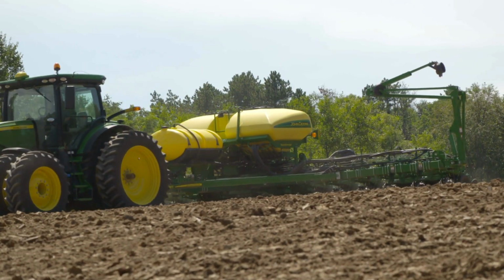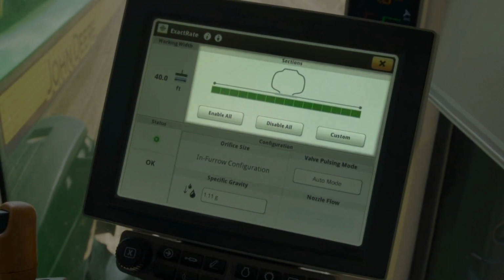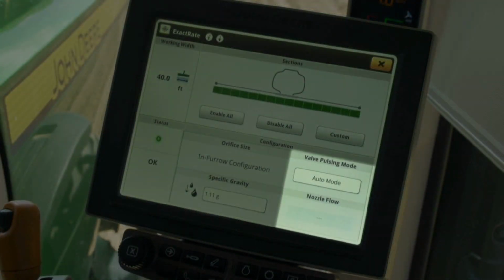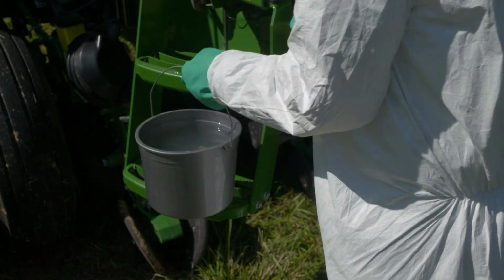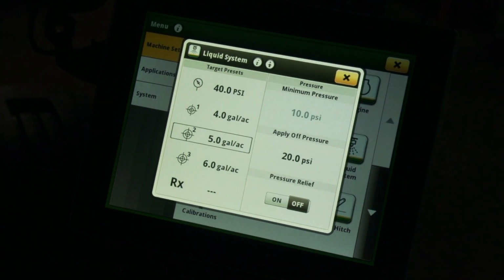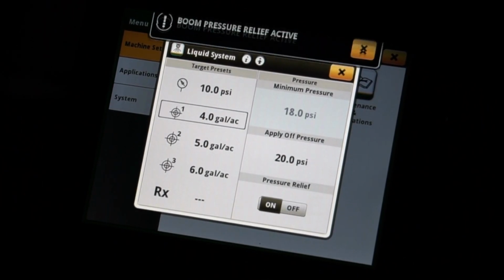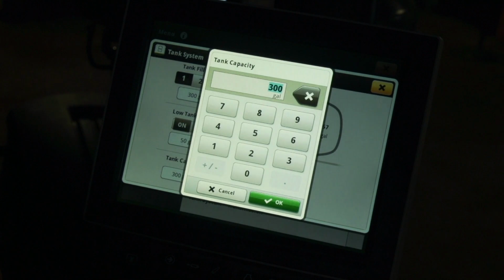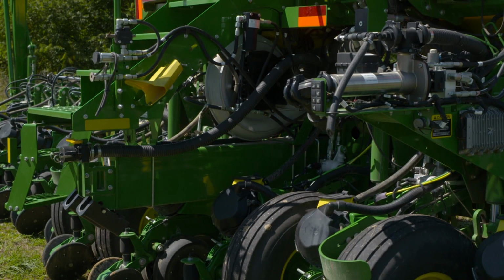How To Use System Applications | John Deere ExactRate™ Liquid Fertilizer System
ExactRate™ is a liquid fertilizer system from John Deere that leverages proven technology from ExactApply™ sprayers. Some of the features of ExactRate include variable rate and prescription application, turn compensation, and individual row control.

In this video, we will show you how to open and set the four system applications.

0:00 Applications
0:30 ExactRate App
2:09 Liquid System App
3:08 Tank System App
3:36 Rinse System App